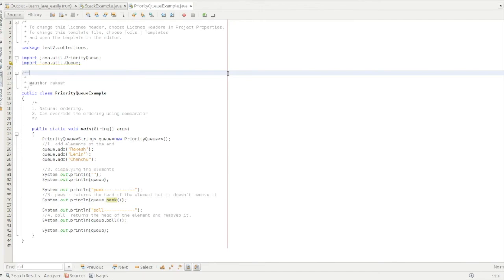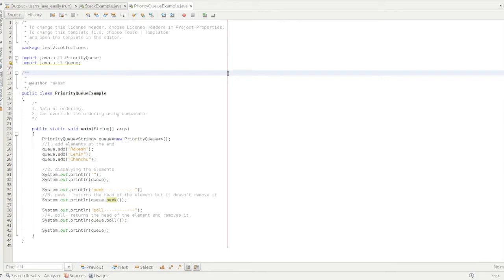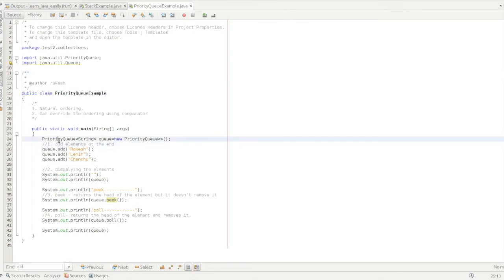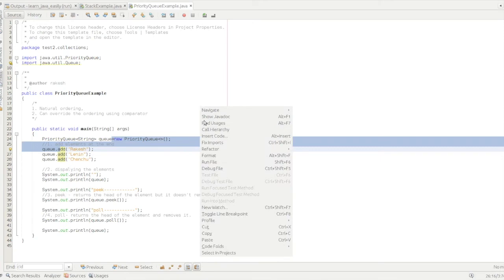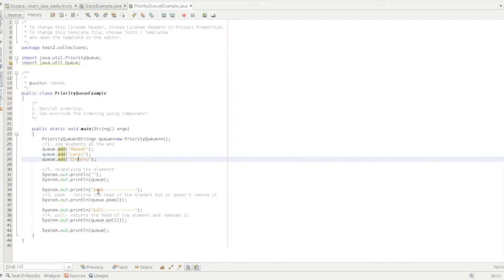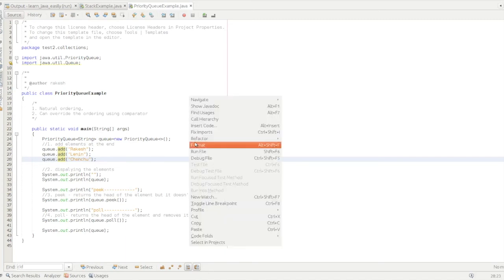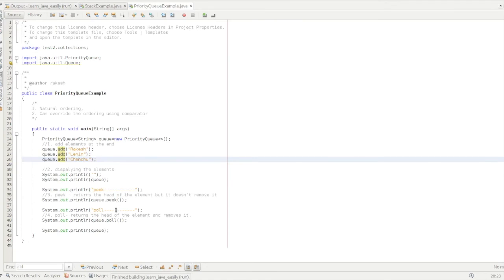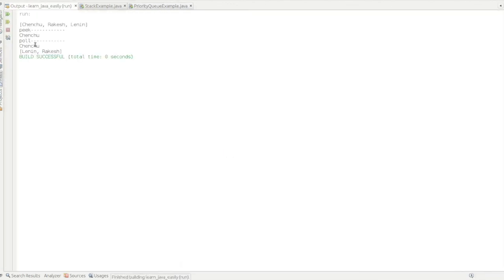Priority Queue in Java | Java Priority Queue (Java Collections)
Java PriorityQueue:
PriorityQueue is introduced in Java 1.5 as a part of Java Collections.
java.util.PriorityQueue class is an unbounded priority queue based on a priority heap
The elements of the priority queue are ordered according to their natural ordering, or by a Comparator provided at queue construction time, depending on which constructor is used.
A priority queue does not permit null elements.
A priority queue relying on natural ordering also does not permit insertion of non-comparable objects.